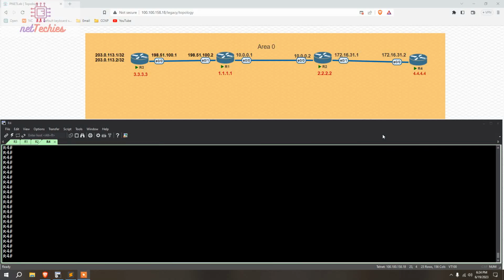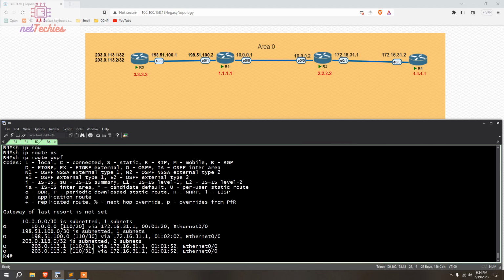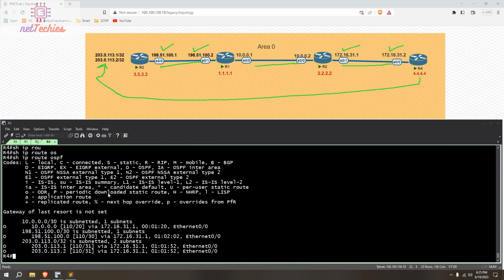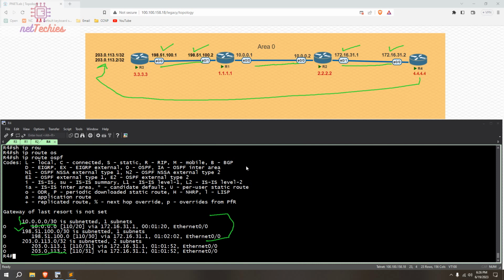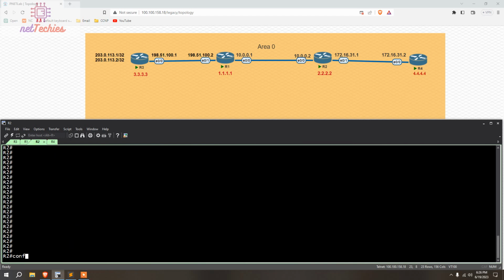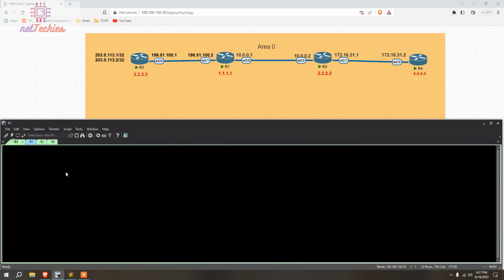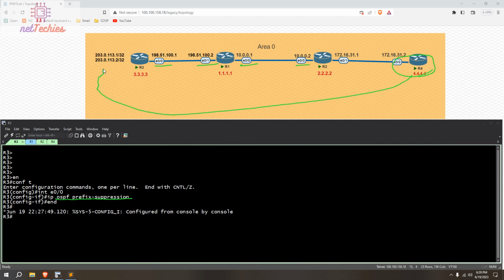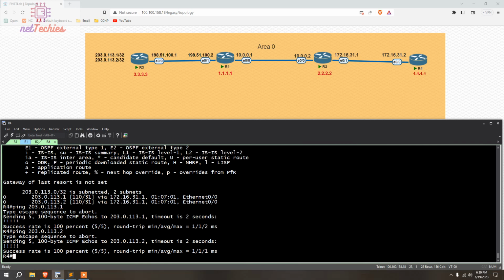Mastering OSPF Prefix Suppression: Step-by-Step Guide | Network Optimization. CCNP 350-401 ENCOR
Welcome to our comprehensive guide to mastering OSPF Prefix Suppression. This video is designed to simplify the complexities of network routing and help you enhance the performance of your network system.

OSPF Prefix Suppression is a critical topic in the field of network optimization. If you're a network engineer, IT professional, or a student looking to expand your knowledge in network routing, this video is for you.

We'll break down the concept of OSPF Prefix Suppression step-by-step, explaining its functionality, benefits, and the scenarios where it can be best utilized. We've designed this guide to be beneficial for beginners as well as experienced professionals looking to refresh their understanding of OSPF Prefix Suppression.

Timestamps:
[0:00] Introduction to OSPF Prefix Suppression
[0:30] What are Transit routes
[2:22] Configuration
[3:44] Testing config changes